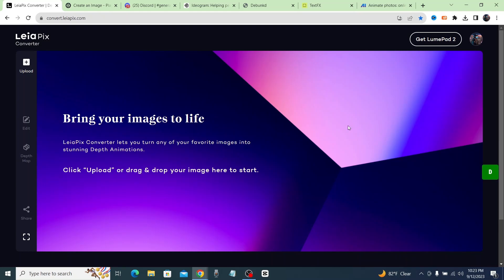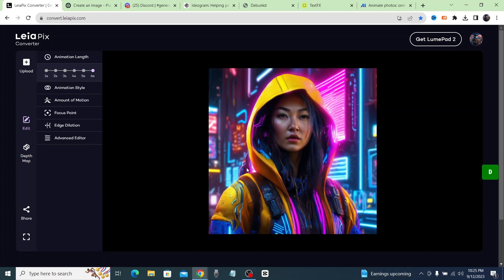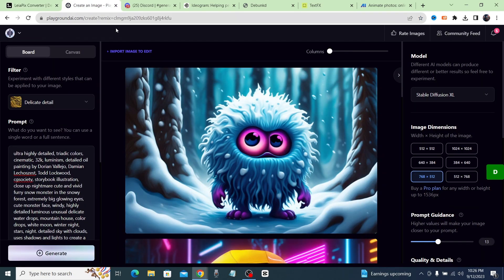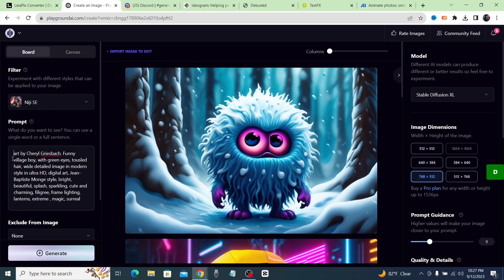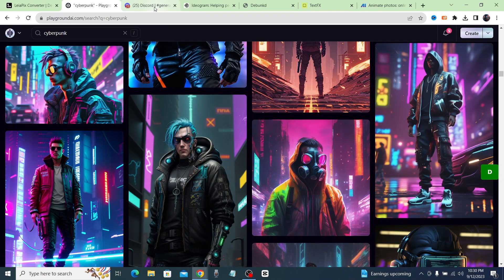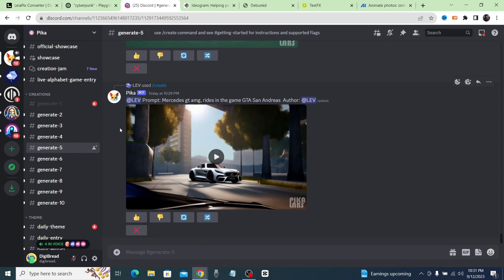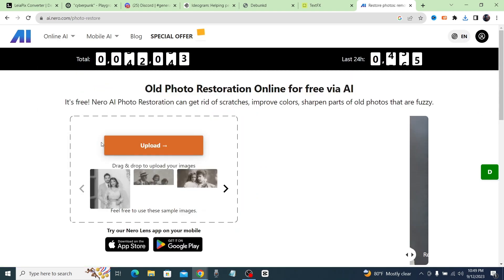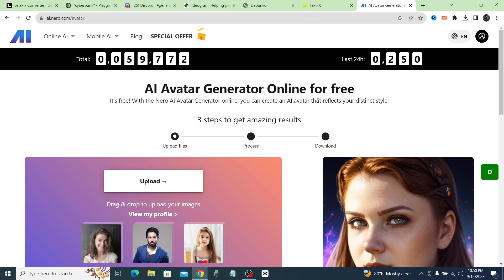7 Best FREE Ai Tools To Make YOU SUPERHUMAN IN 2023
In todays video I cover 7 of the best free ai tools in 2023, which include Leia Pix, Playground Ai, Pika Labs, Ideogram, Debunkd, TextFX, and Nero.

If you're looking to become a digital Entrepreneur Click the links below to get
the best software to create faceless YouTube videos in one click, and also a course I took on how to profit on YouTube which has allowed me to become a full time digital entrepreneur and work from home, I highly recommend it.